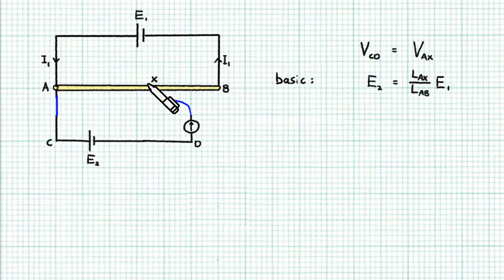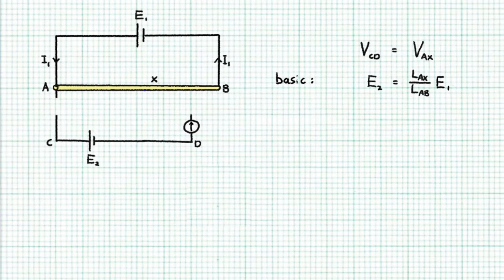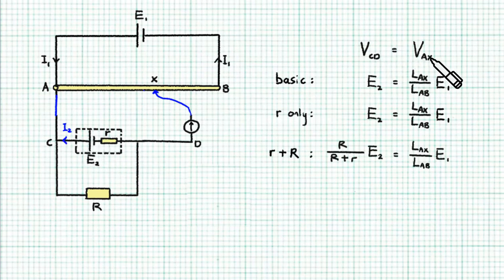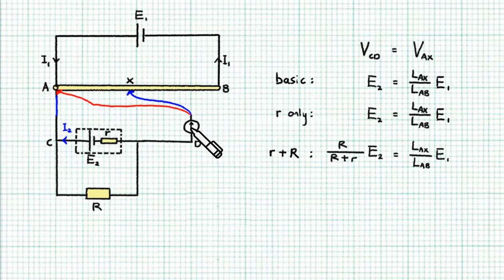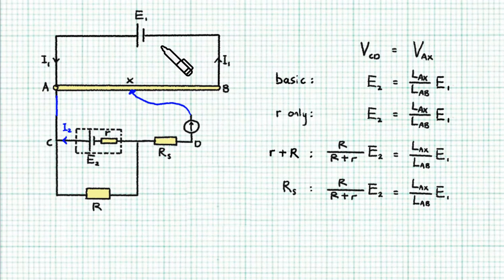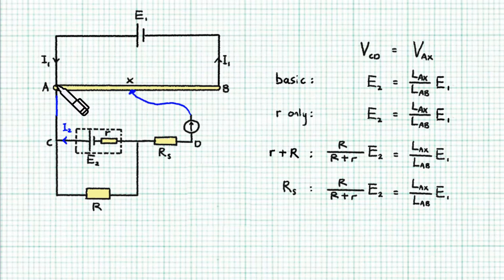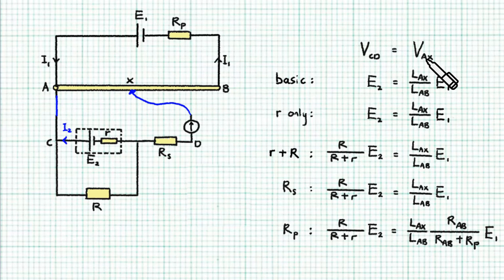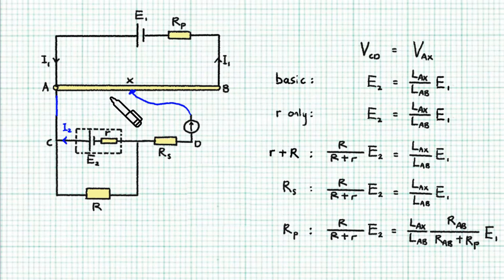13.8.2 Potentiometer (Part 2) (Not in the new 9478 syllabus)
Created by Mr Chua Kah Hean who is fighting for equal access to top quality education resources.